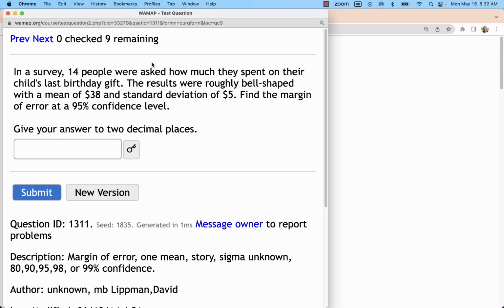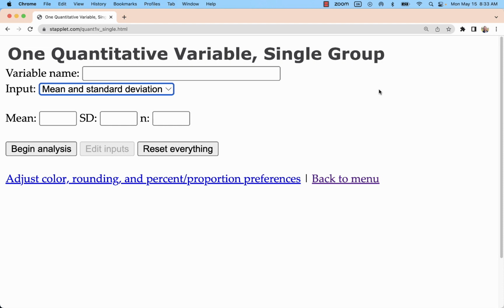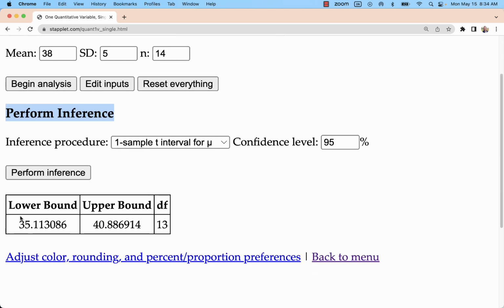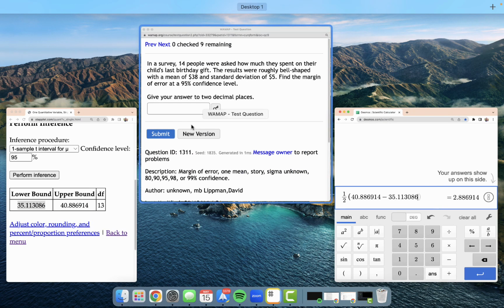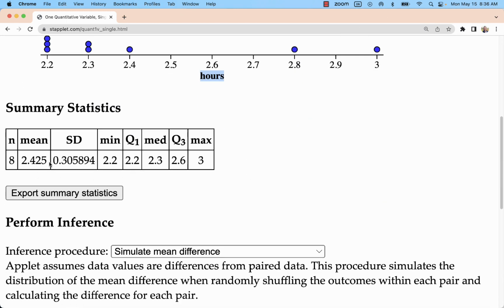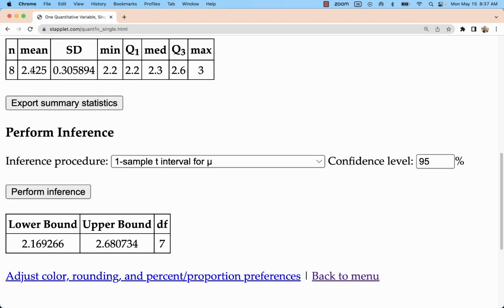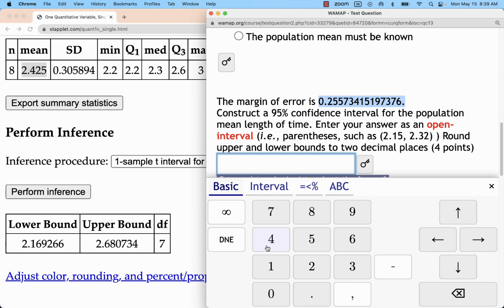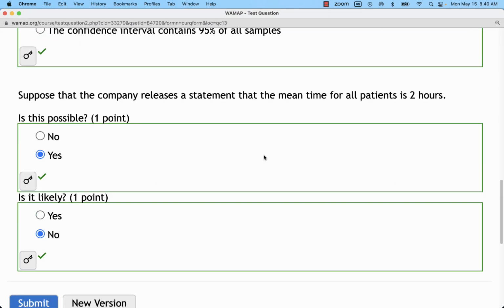Construct a Confidence Interval for Population Mean Using Stapplet